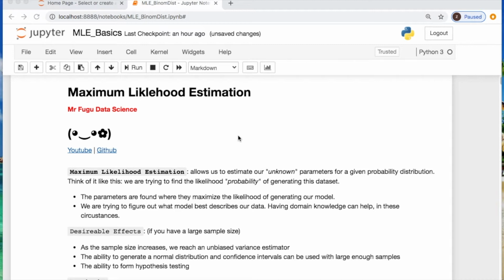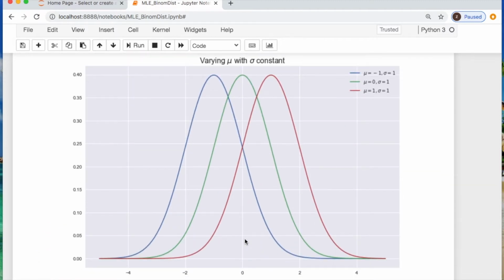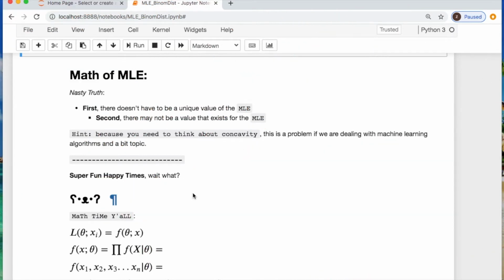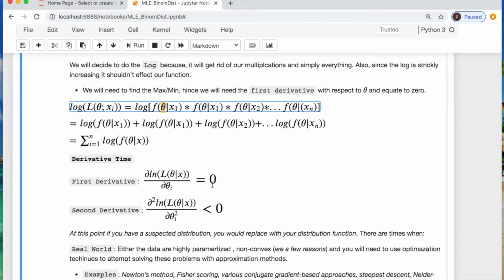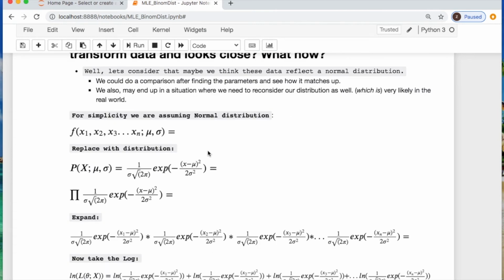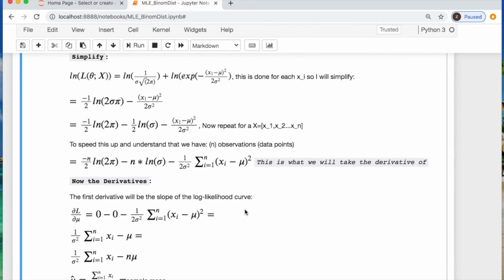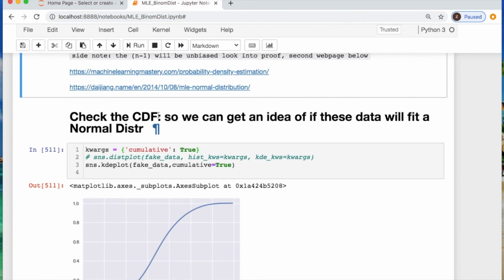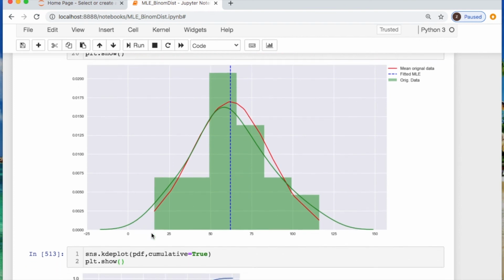MAXIMUM LIKELIHOOD ESTIMATE (MLE): EXPLANATION AND EXAMPLE USING NORMAL DISTRIBUTION.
This video will give some background on the 𝐌𝐋𝐄, show some 𝐩𝐥𝐨𝐭𝐭𝐢𝐧𝐠 and how to use it with a distribution. Turn on the 🔔  notification

Gif youtube with hands: RoyBuri pixabay.com

Gif at end: Moos-media on pixabay.com

end screen and on pixabay